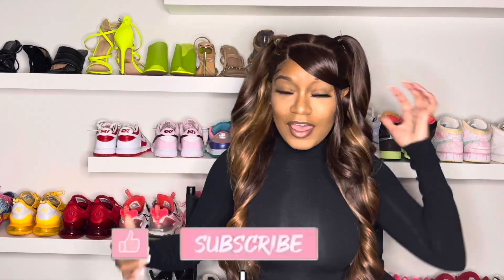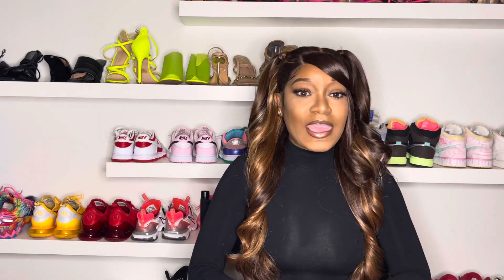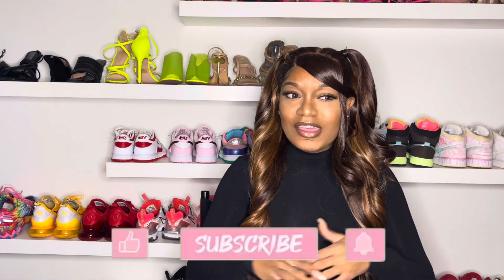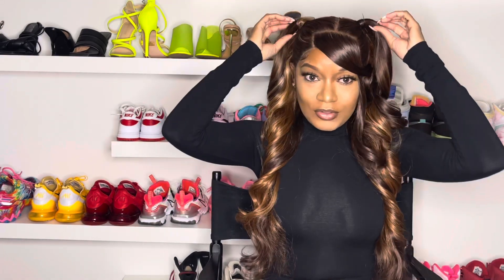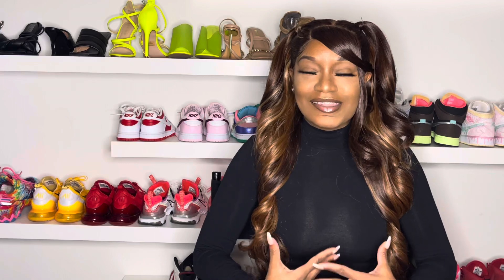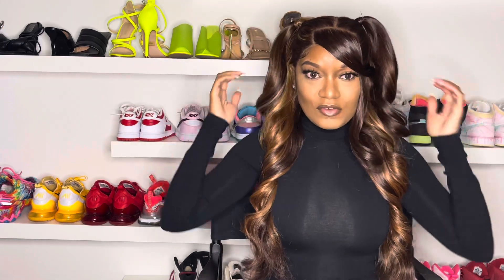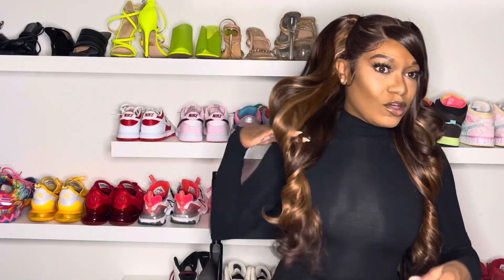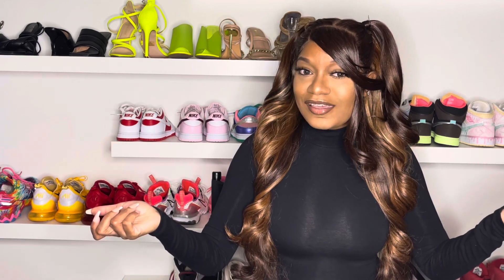Cloud9 WHAT LACE 13x6 Swiss Lace SOLANA 😍👏🏾💇🏾‍♀️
Hello Pretties 👋🏾🥰, Barby B back with another really good affordable  review. This video is a review on another Sensationnel Cloud9 WHAT LACE? By the name of Solana.  Plus turn them notifications on so you don’t miss me.

-Barby B💕

Link to this hair:

Best synthetic wig “Ever”

$9 TikTok viral Heatless hair curlers 😱😍

Did you watch my First Vlog 🙈😱😱👇🏾👇🏾

Sensationnel Cloud 9 Lace Part Braided Wig - Side Part Cornrow | (13"x5") | sooo realistic 🥰🤩

Affordable skin care routine 😶‍🌫️

Affordable Curly summer hair 😍